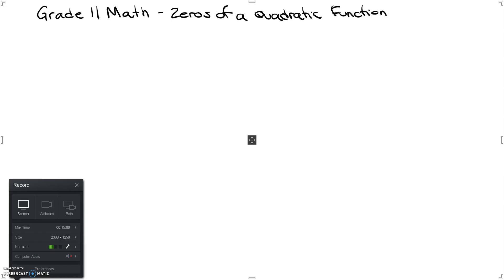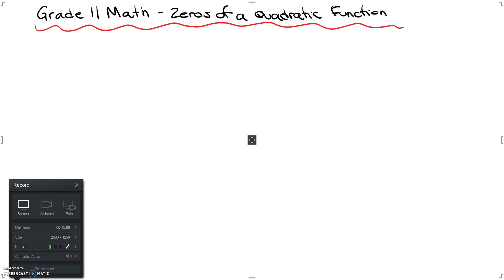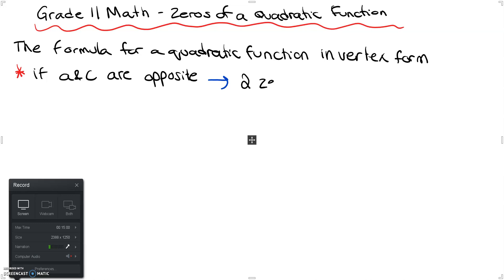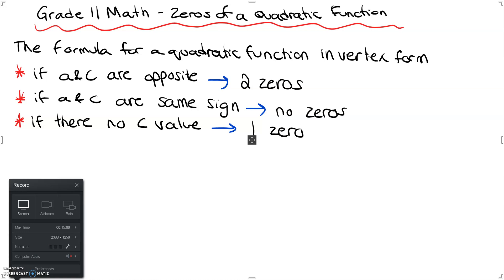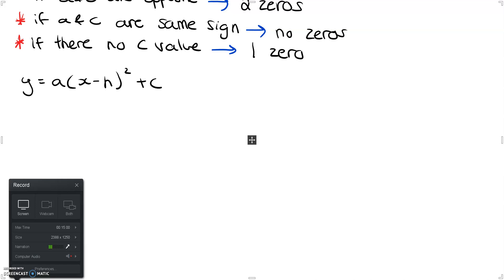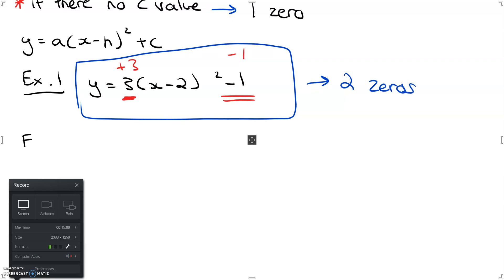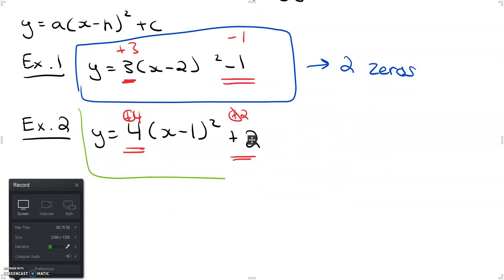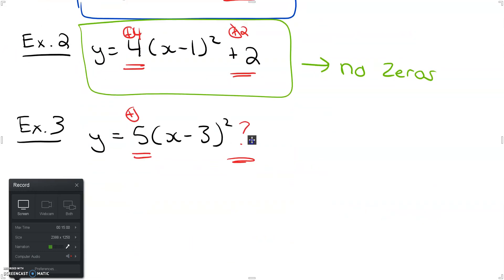Grade 11 Math - MCR3U - TRICK to Determine the Number of Zeros of a Quadratic Function (vertex form)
Hello everyone! In this video we will be discussing how to determine the zeros of a quadratic function when it is in vertex form.

This video is a part of my series covering the grade 11 math content in Ontario, Canada (course code: MCR3U). If you are not from Ontario, Canada, please free feel to still watch this video but know that the content is geared toward this particular curriculum.

- Tarulli Tutoring